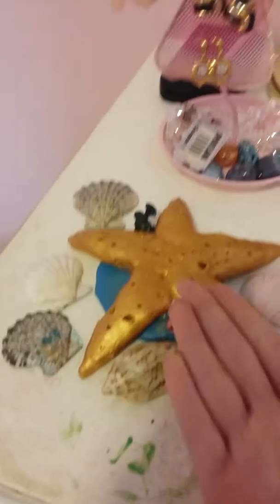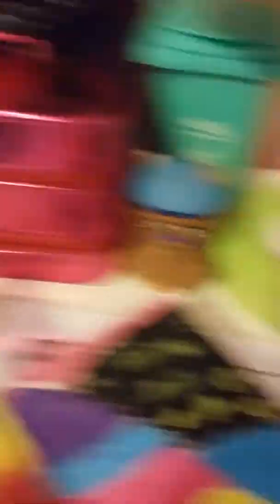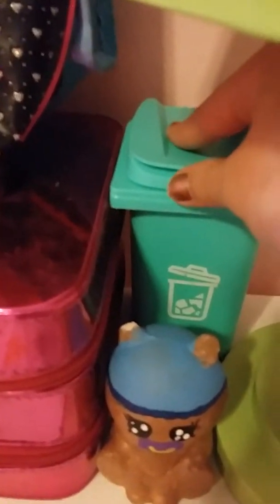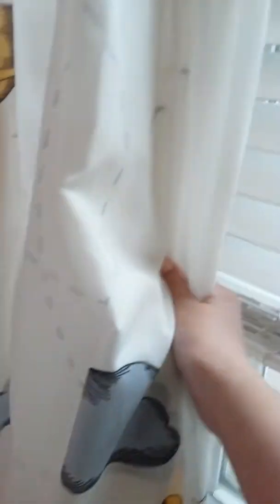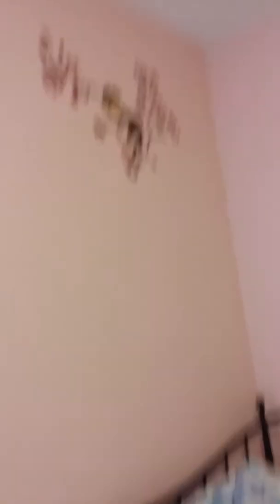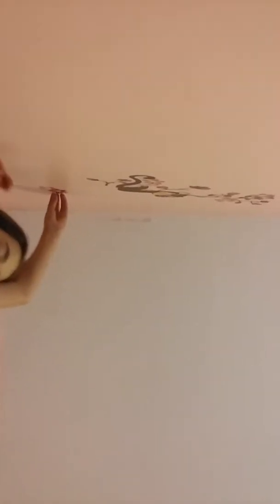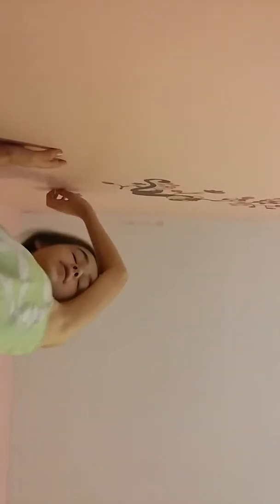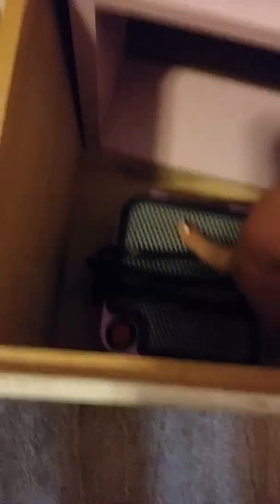My ROOM tour